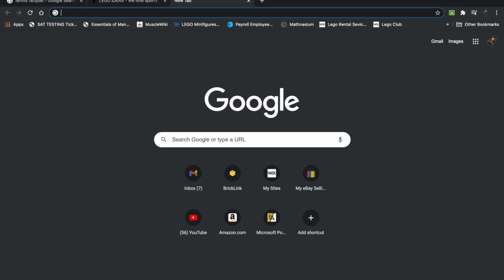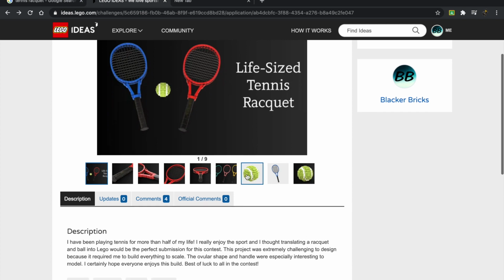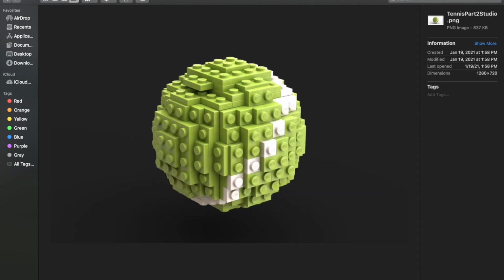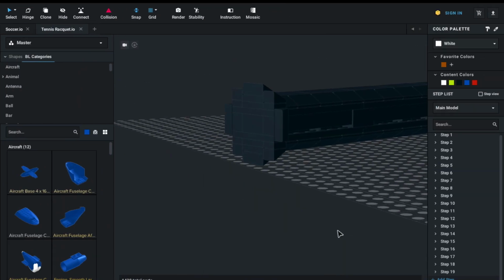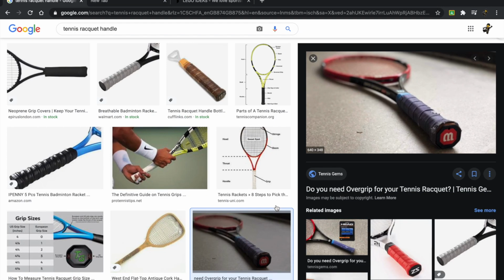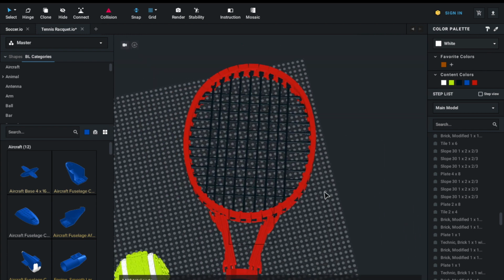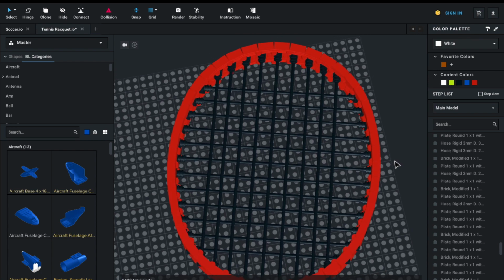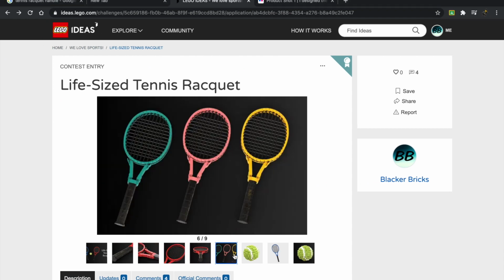How Do I Design My Lego MOCs?